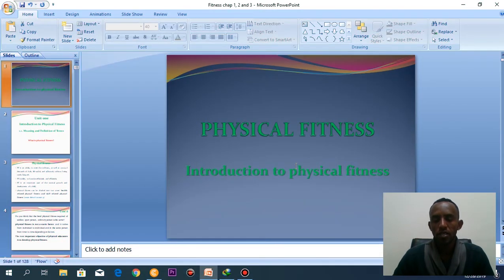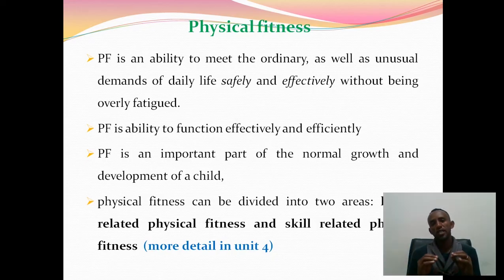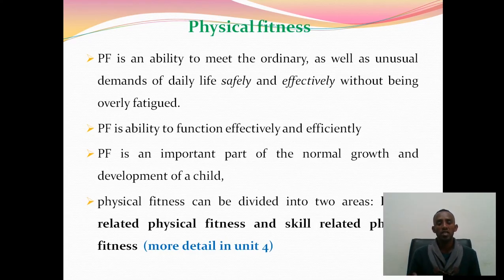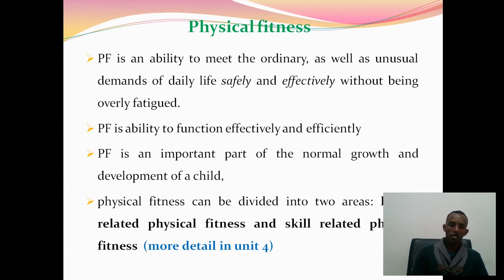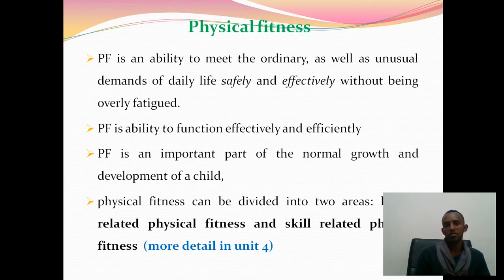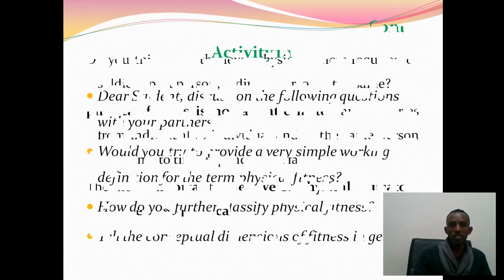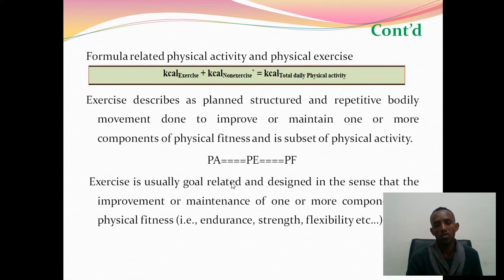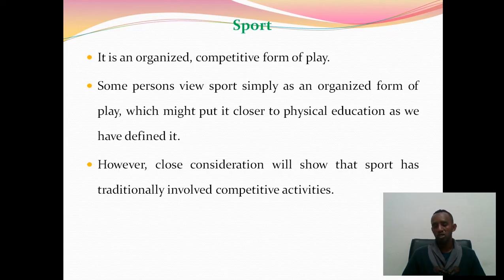physical fitness Unit one lesson one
This video is all about Physical Fitness for first year all stream Ethiopian University students. And particularly it focuses on Unit one Introduction to physical fitness.
Unit One Lesson One
Terminologies
1. Physical Fitness
2. Physical Activity
3.Physical Exercise
4. Sport